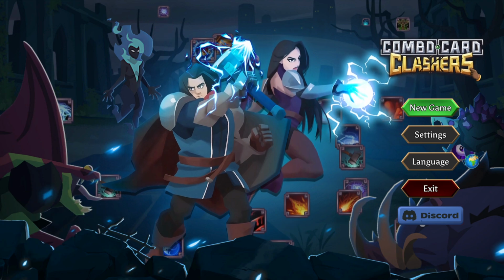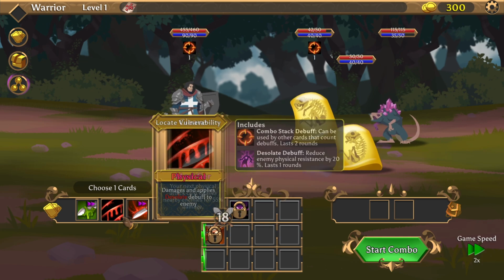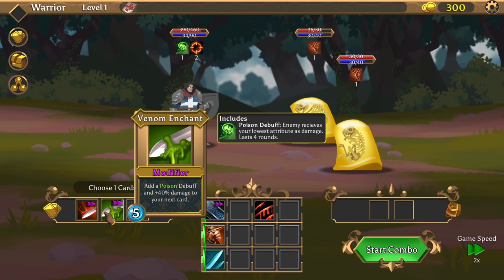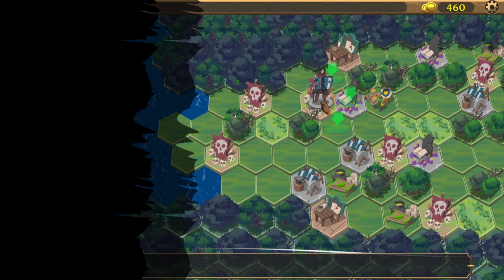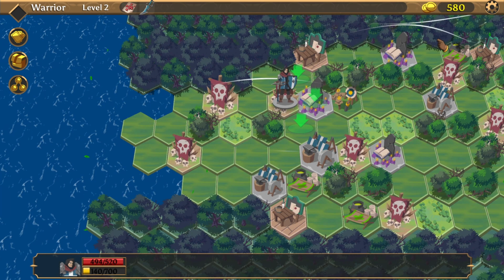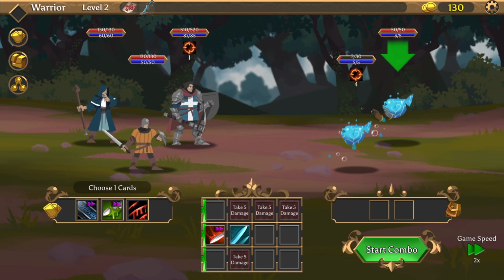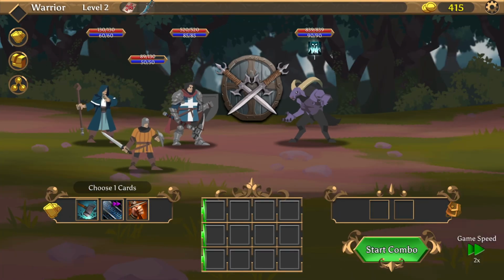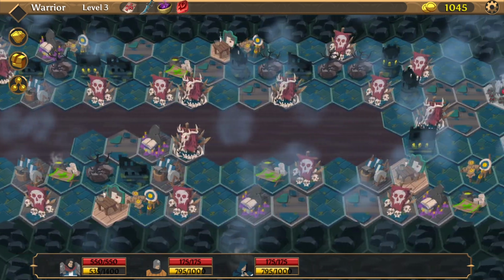NOSTALGIC Deckbuilding Auto Battler | Combo Card Clashers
A not so quick playthrough and explanation of the core mechanics of Combo Card Clashers